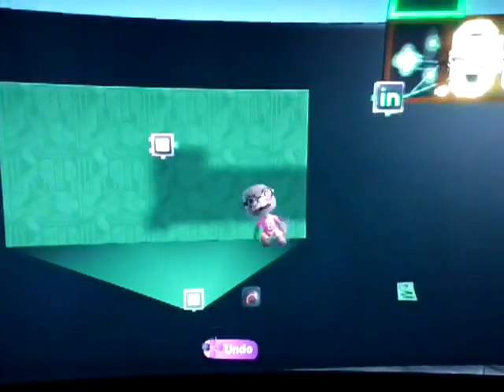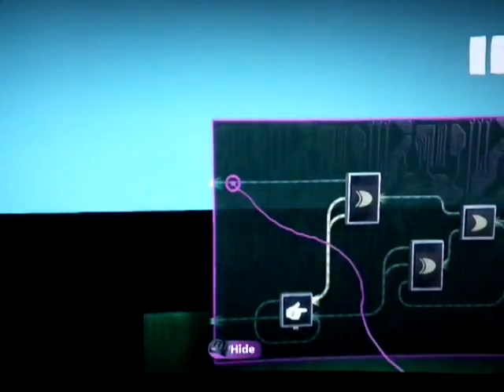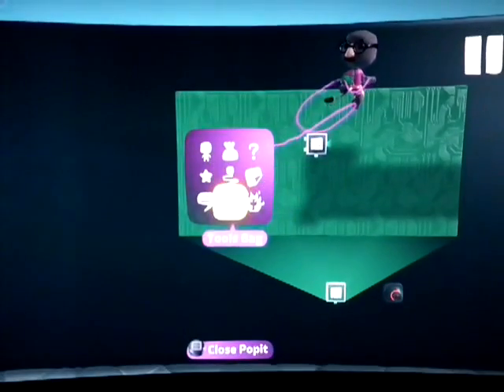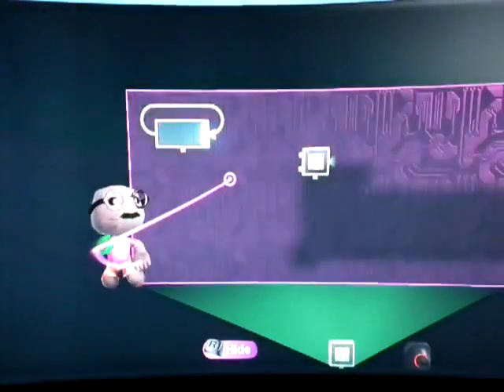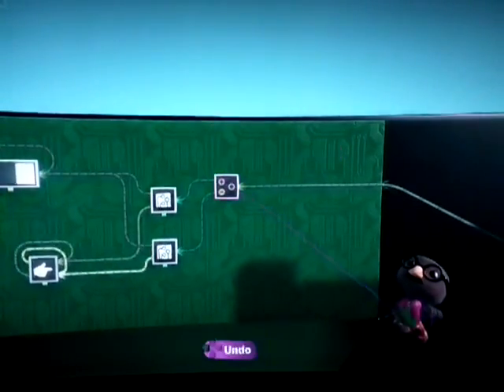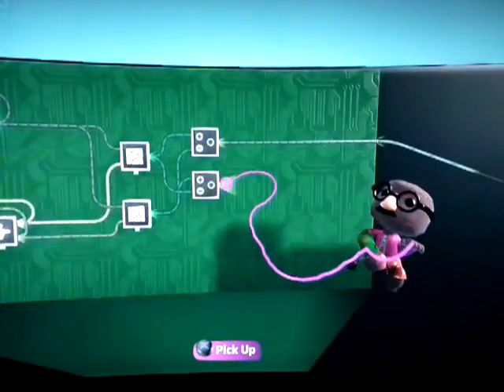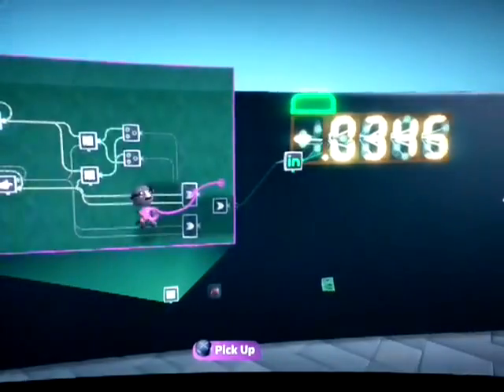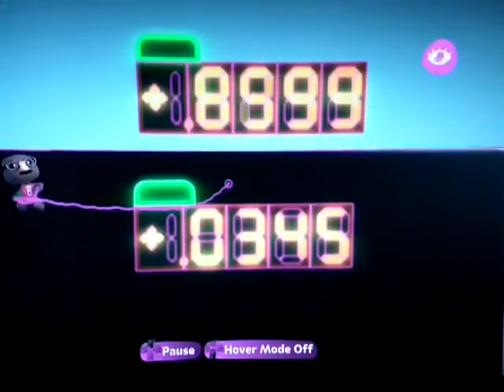LBP2 Tutorial: Detecting changes in analogue signals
In this tutorial, I talk about a method to detect changes over analogue signals. Using this method, you can precisely know if an analogue signal is steady, increasing or decreasing.